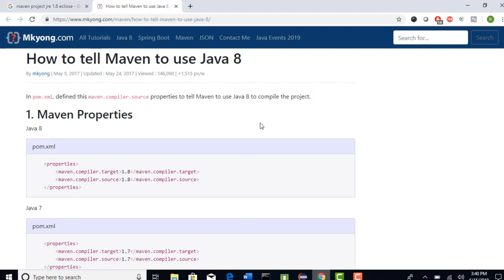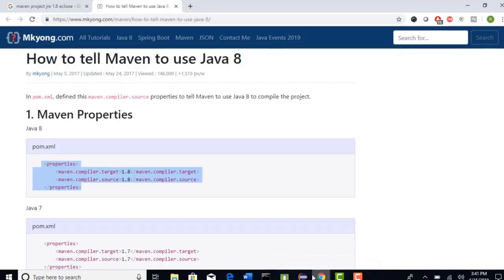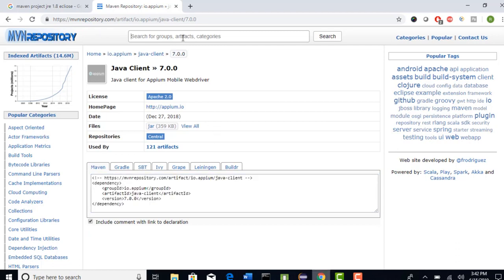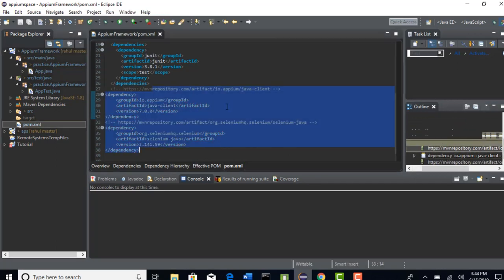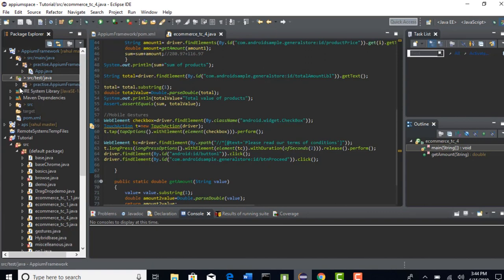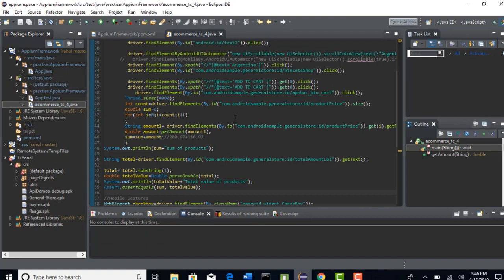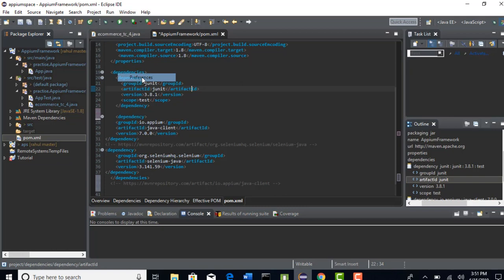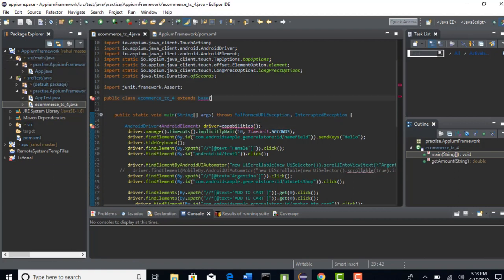96- Configuring dependencies of the Project in Pom.xml | Appium Mobile Automation Tutorial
Configuring dependencies of the Project

📱 What You'll Learn:

🚀 Why This Series:

🎓 Who Should Enroll:

Automation Testers
Software Developers